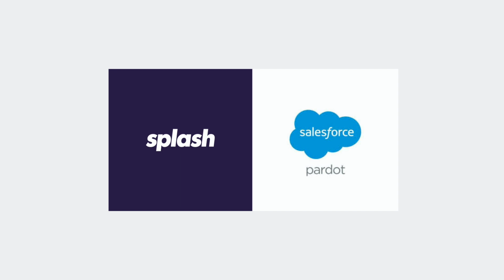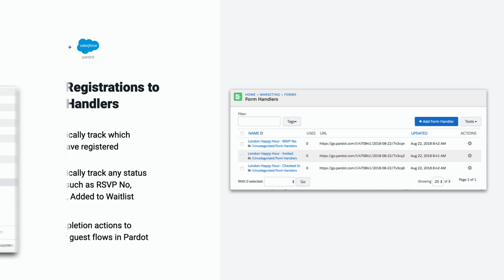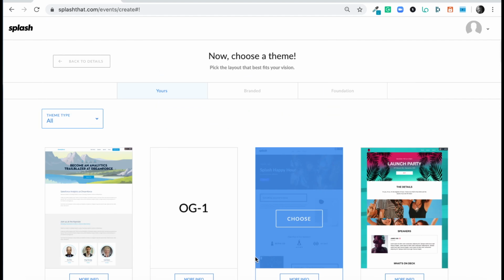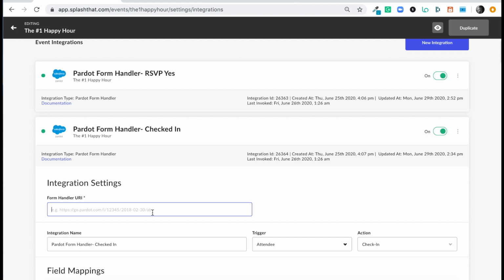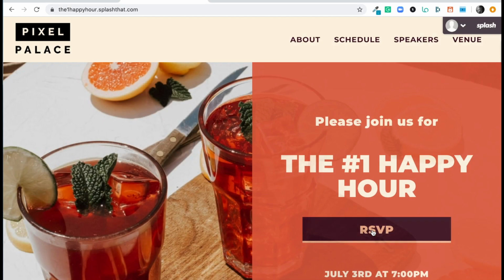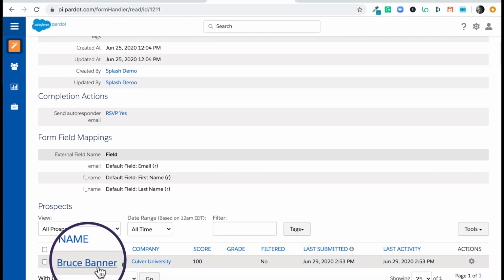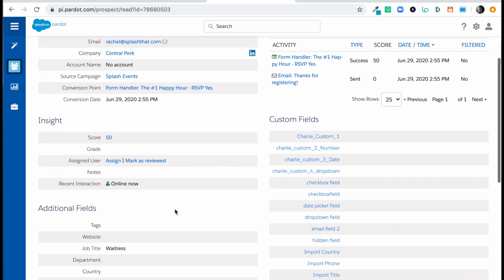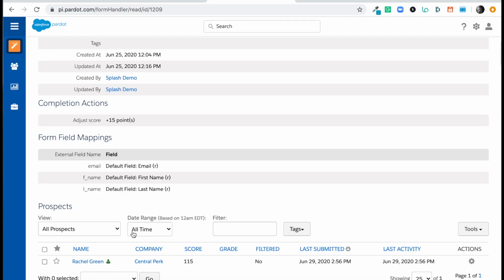Demo of the Splash and Pardot Integration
Configure your Splash and Pardot integration to automatically create new campaigns in Pardot as events are created in Splash. Plus, update the campaign as changes happen so your data is always up to date and accurate.